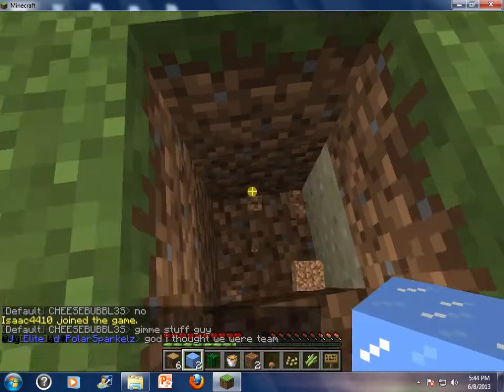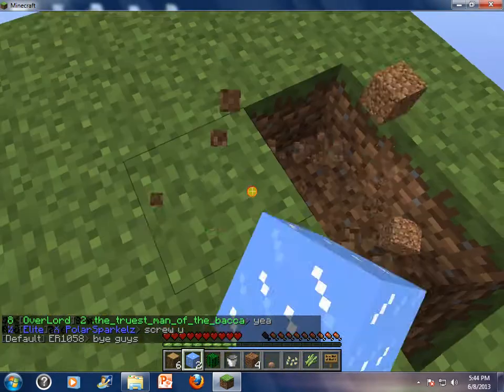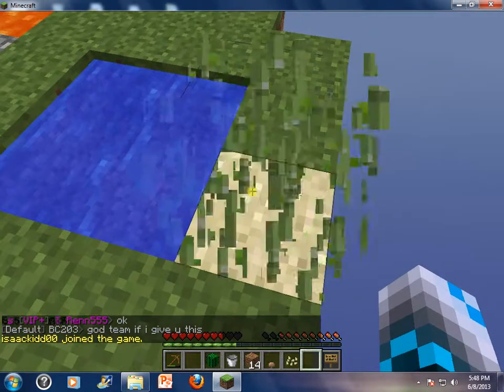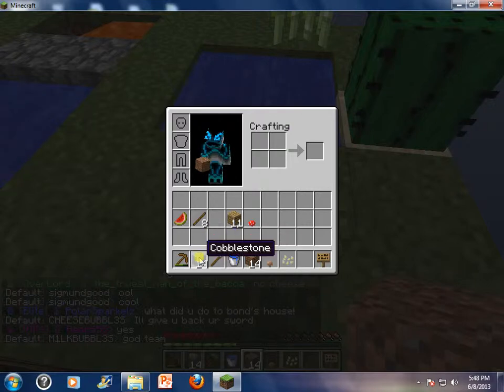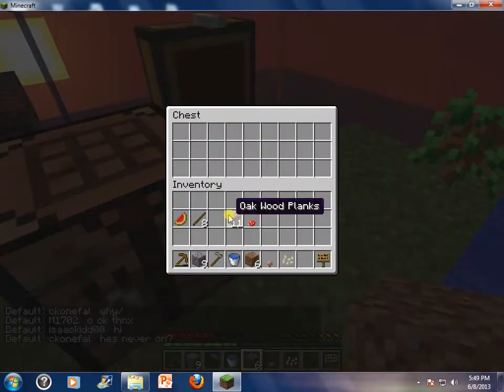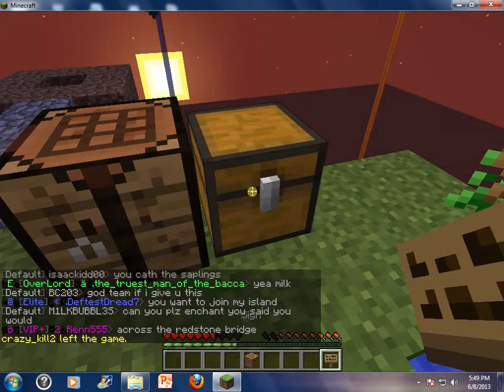Lets Play Minecraft with Tyler Carter: SkyBlock #1 througout trial and error comes success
don't stop believing you can do it just keep trying